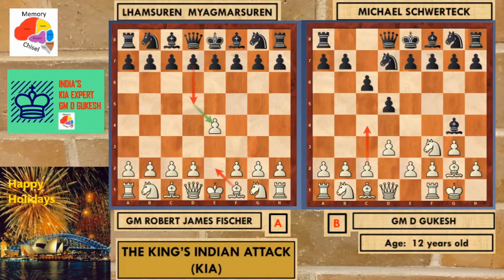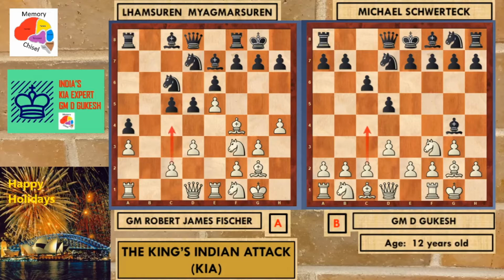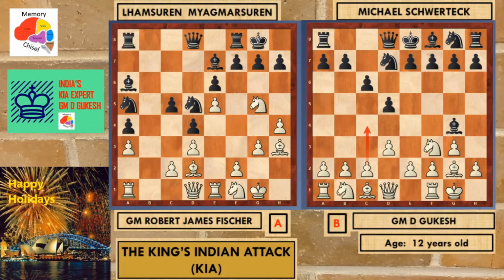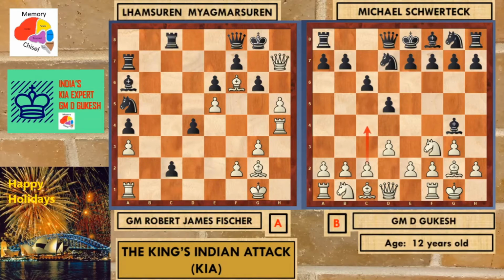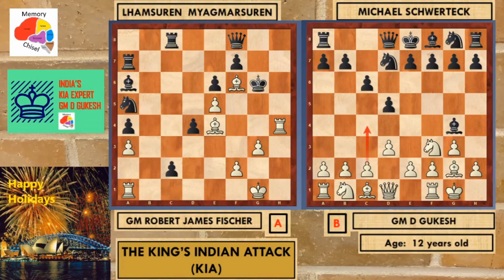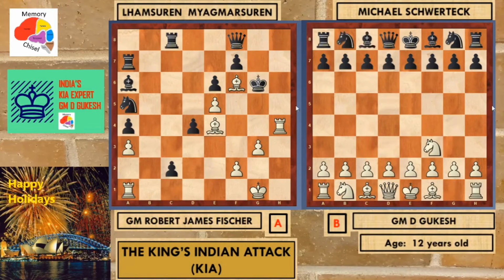Winning with King's Indian Attack (KIA)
Chess Opening